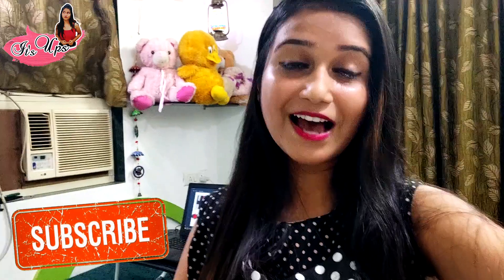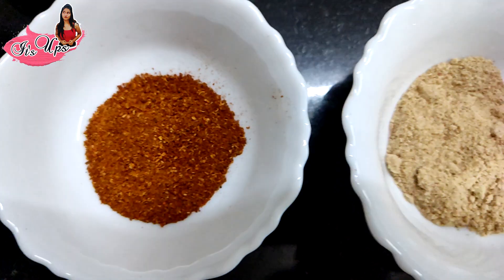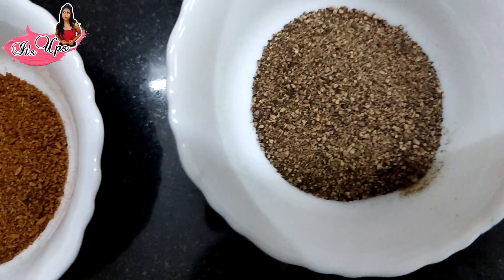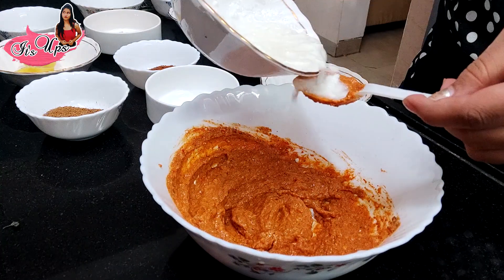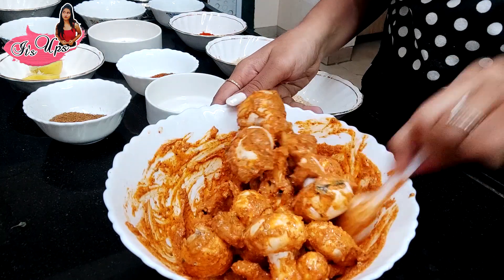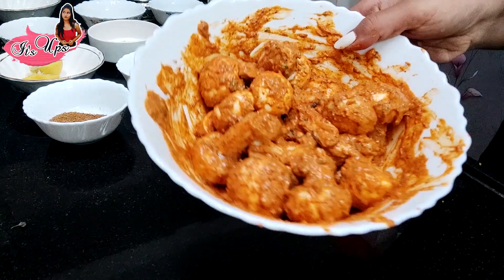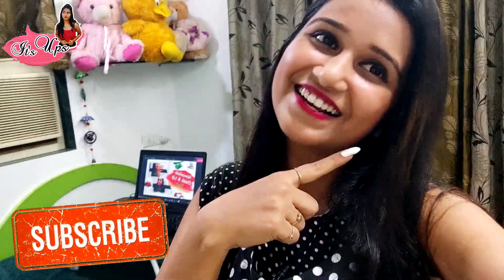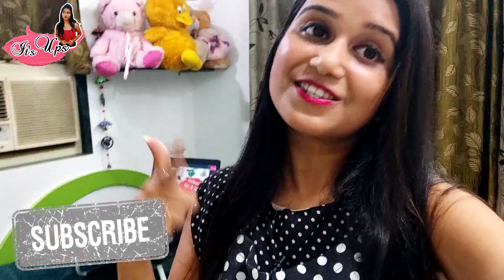Tandoor Mushroom Platter | Mushroom Recipe | It's Ups